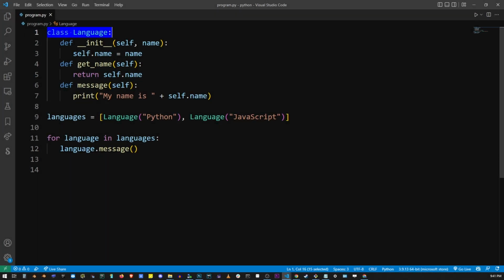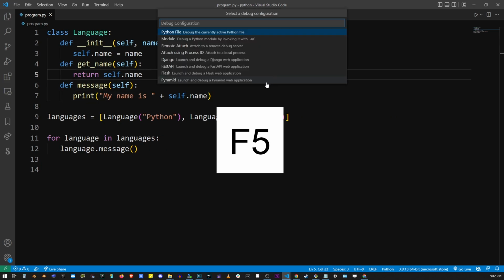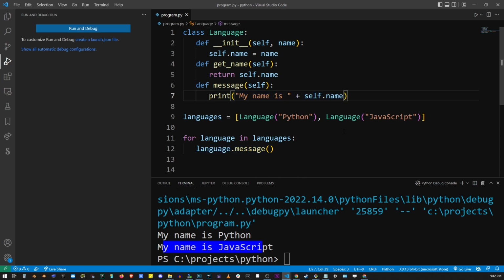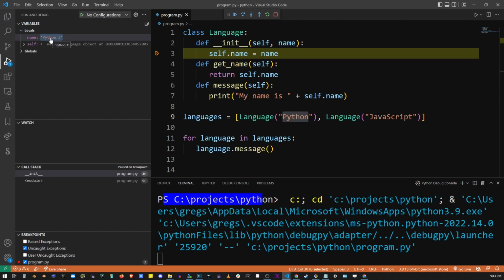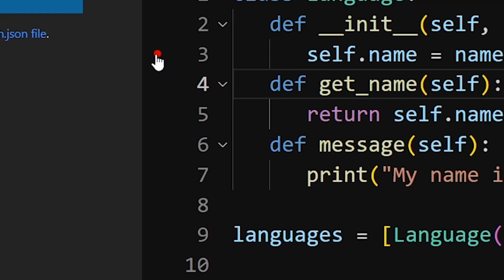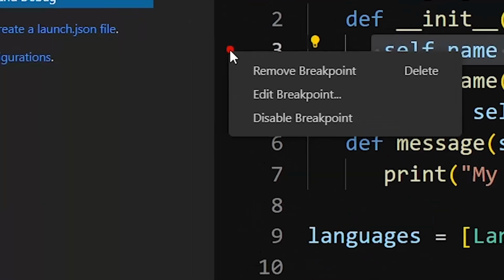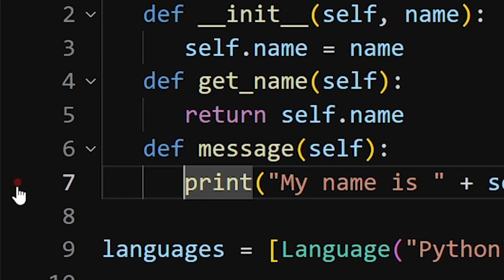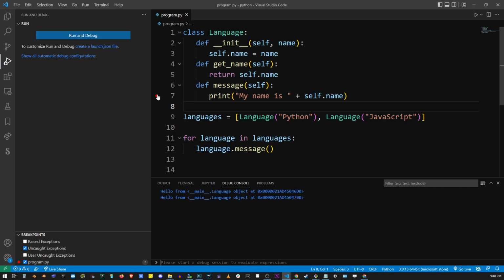How To Debug Python Code In Visual Studio Code (VSCode)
Hey guys this tutorial shows you the basics of debugging Python in VS Code.

00:00 How to debug python in vscode - getting started!
00:11 Creating a python class and a simple python program
00:43 Installing VSCode's Python extension
01:00 To start debugging press F5 and choose to debug either a Python Module or currently open Python file
01:16 Overview of vscode python debugging tools (continue, unpause, step over, step into, step out, reset, stop)
02:09 How to add a breakpoint to a line of code
02:40 How to change the value of a variable in python debugger
03:28 Creating an expression breakpoint
04:28 Creating a hit point breakpoint
05:20 Creating a log message breakpoint
05:51 Debug Console: where to view log messages from a breakpoint in the vscode terminal?